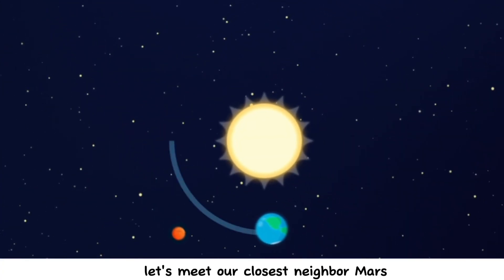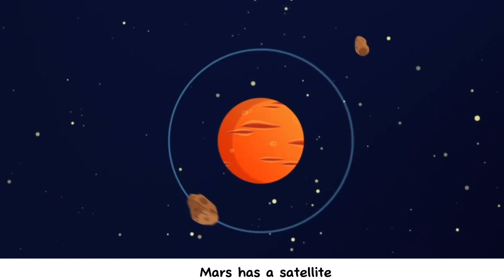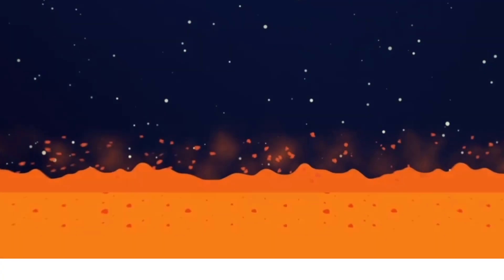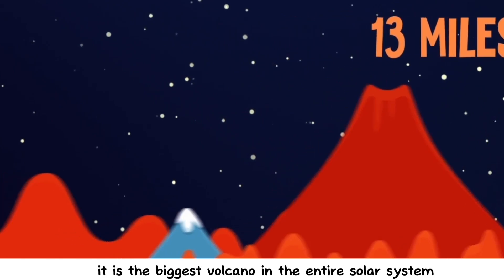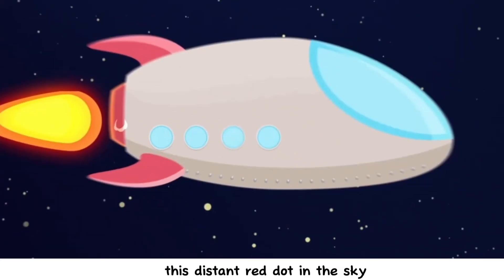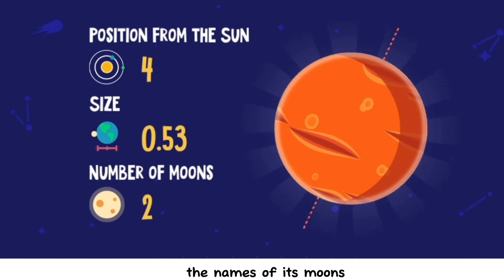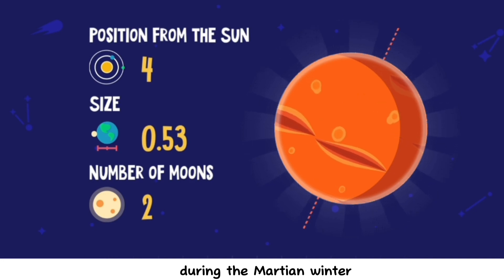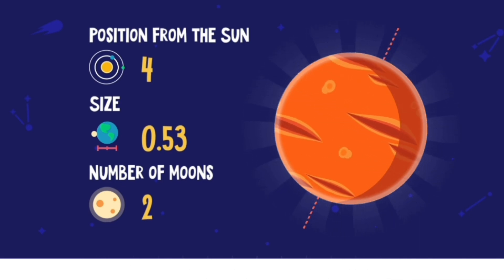Learn Planet Mars Star Walk Kids | Space Solar System | Kids Learning Educational Video for Toddler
ZION KIDS LEARNING | KIDS VIDEO | YOUTUBE KIDS | KIDS LEARNING | EDUCATIONAL VIDEO FOR TODDLER AND PRESCHOOL

Hi guys, I'm Zion.

This is my channel about learning something like colours, animal, fruits, numbers, vegetables, etc.

XoXo, Zion